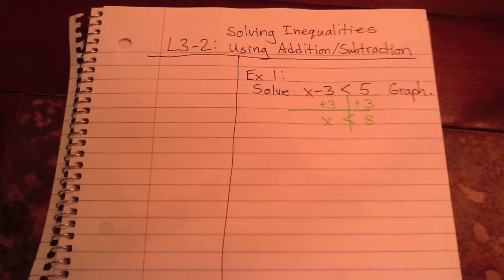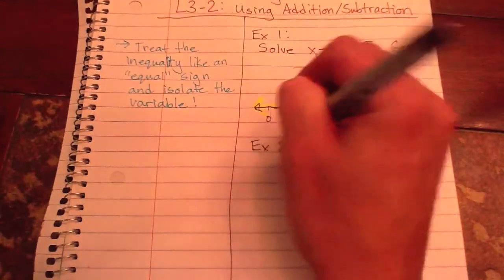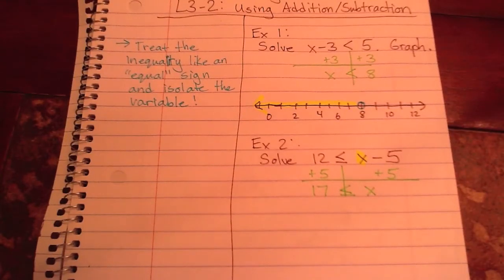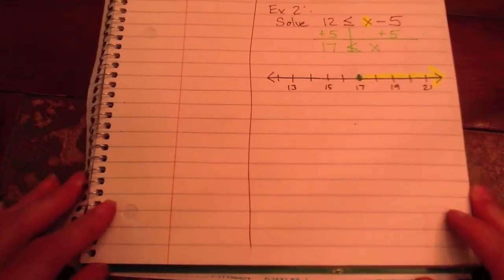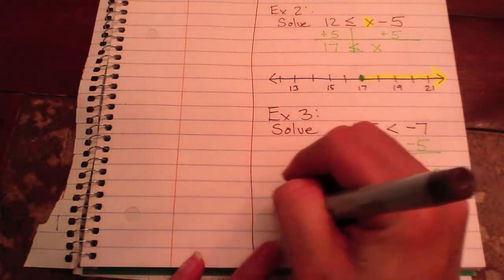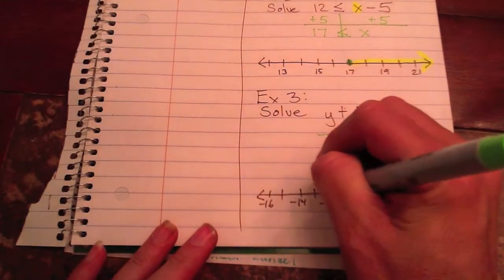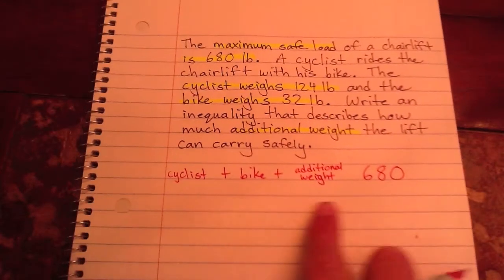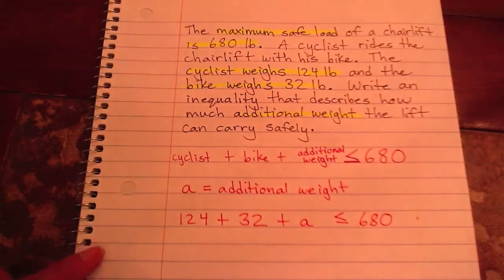Algebra Ch 3 Lesson 2